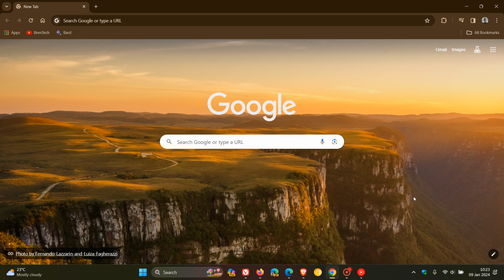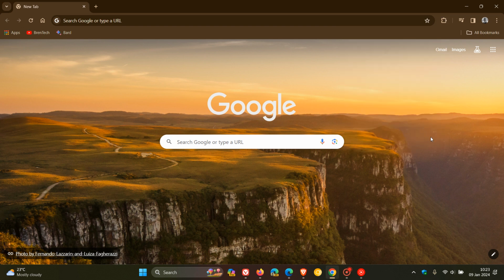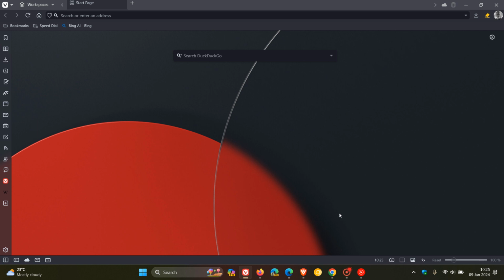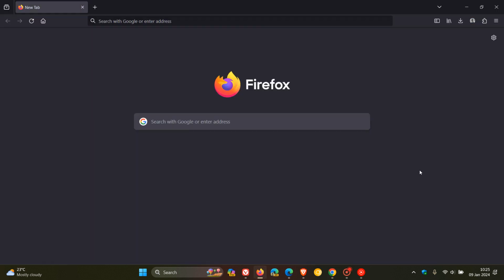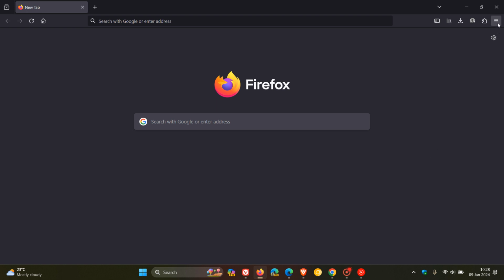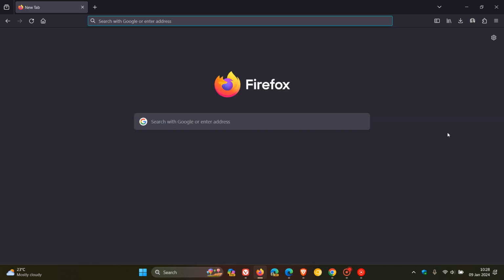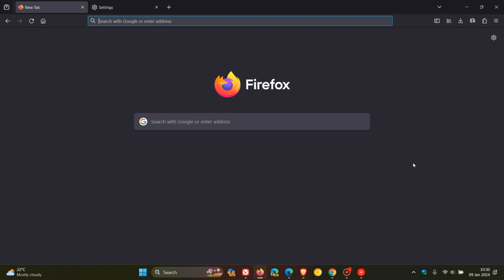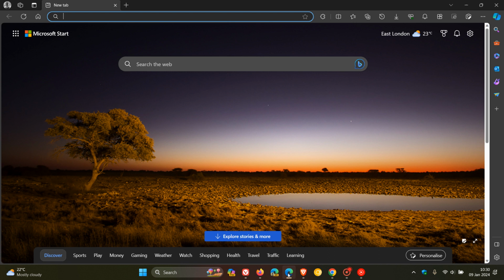Browser Wars: Can Firefox make a "Comeback" in 2024?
As posted by ghacks.net, will Chrome's move to Manifest V3 for extensions and the end of third-party cookie tracking push more users to Mozilla Firefox this year?